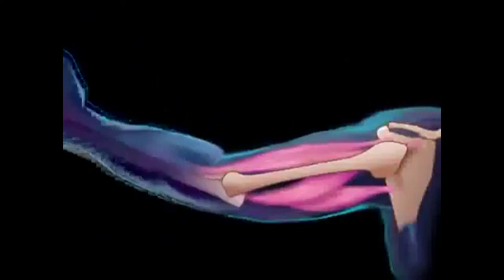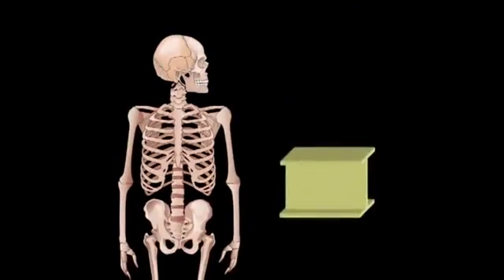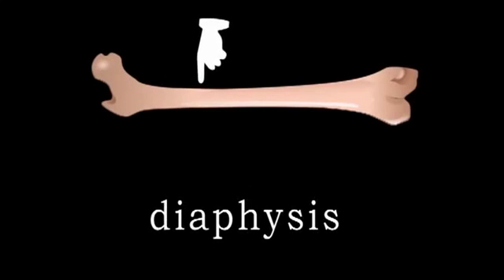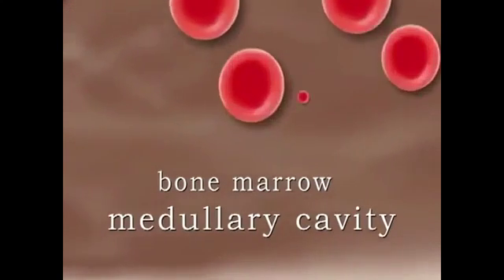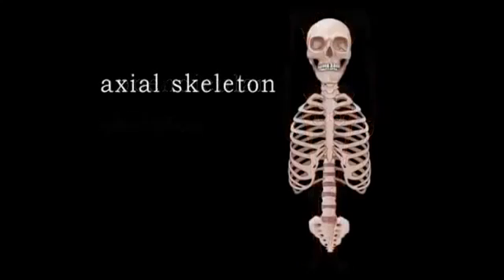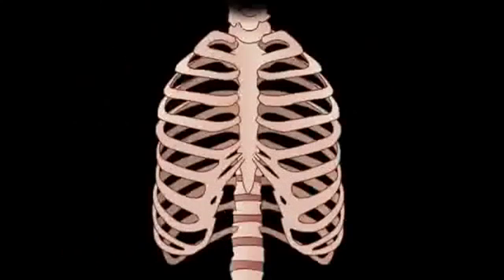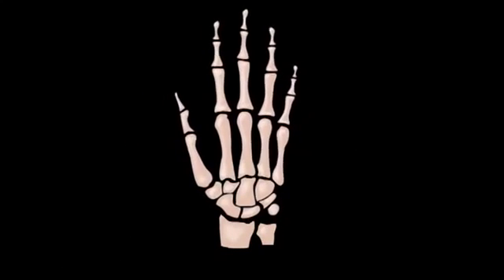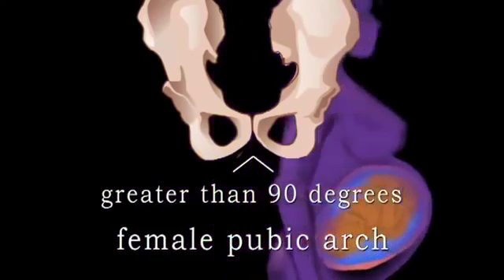Human Skeletal System (Collected by Krishna Thapa)